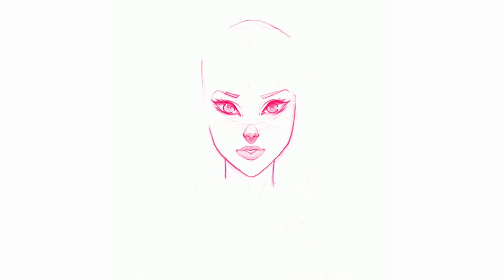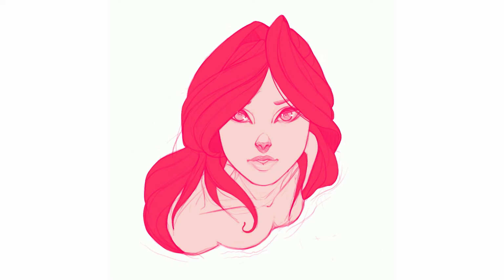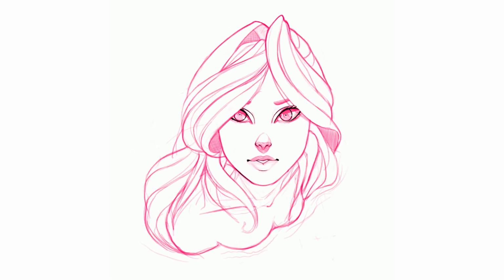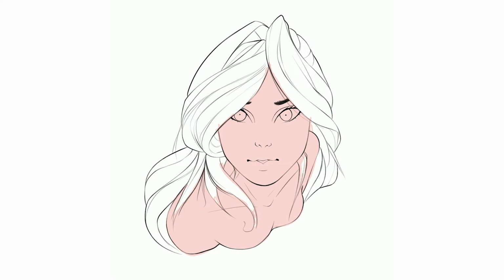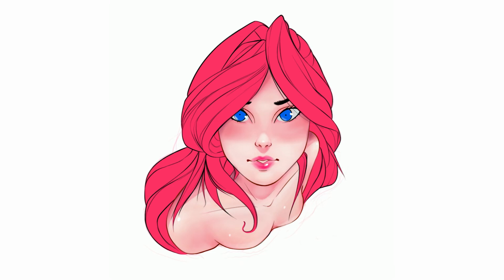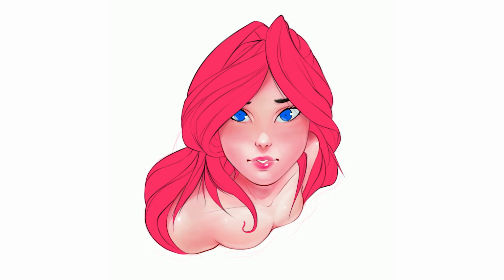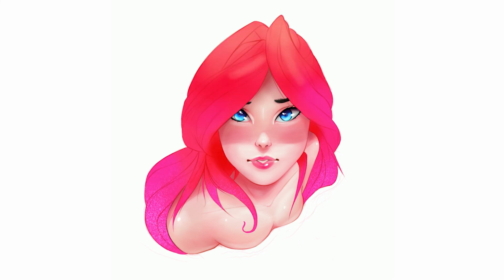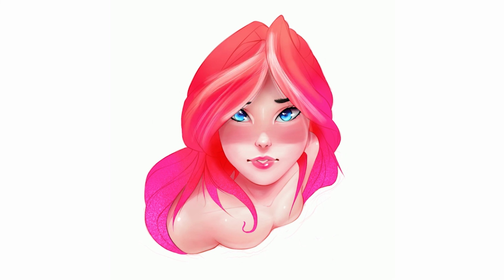Ariel 3.0 [Speedpaint + Commentary]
Here I talk about my video process on how I drew Ariel...for the third time lol. I hope you enjoy and learn from my process!